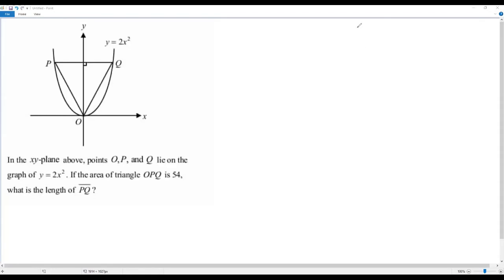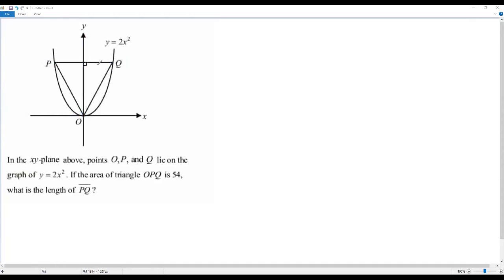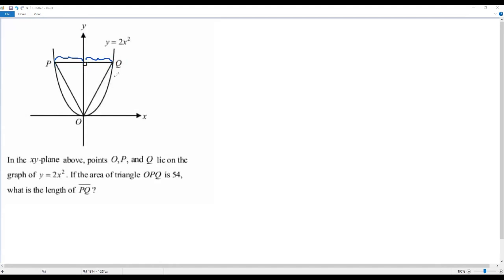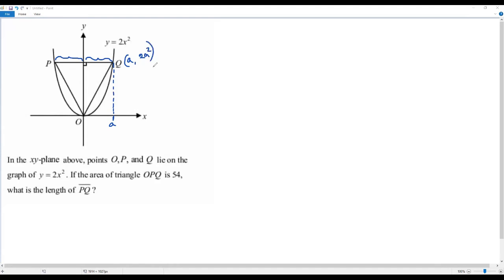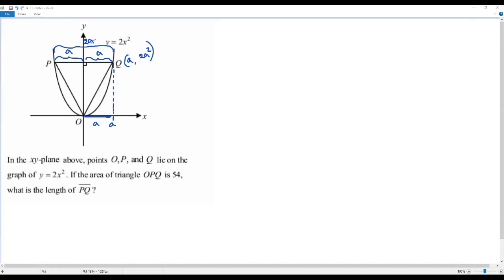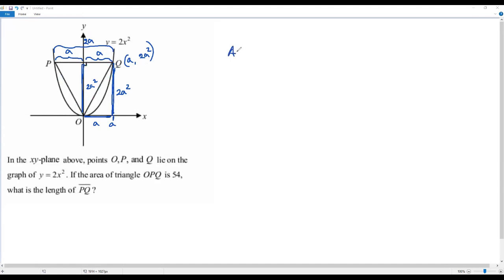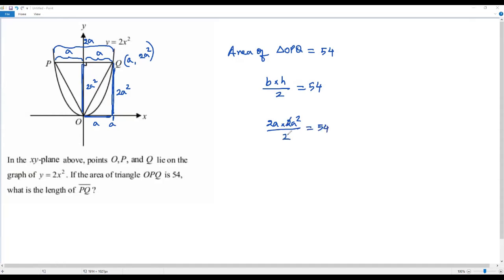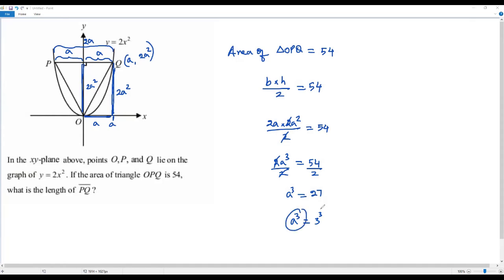SAT Math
In the xy-plane above, points O, P and Q lie on the graph of y = 2x^2. If the area of triangle OPQ is 54, what is the length of PQ?